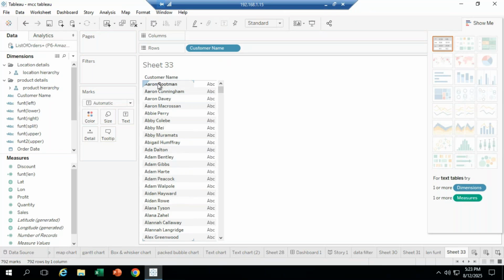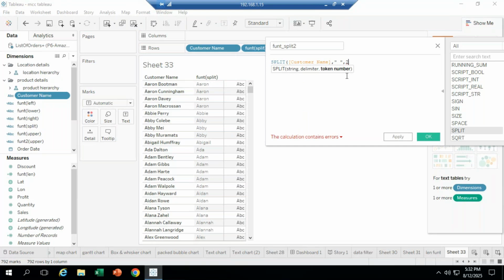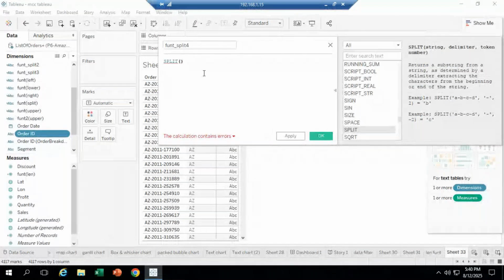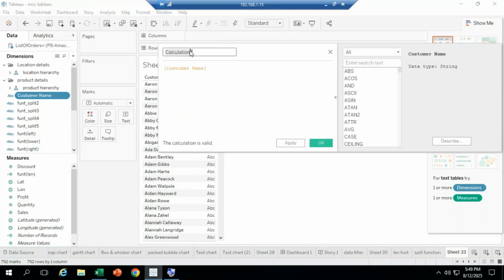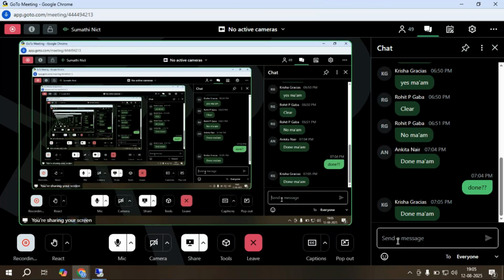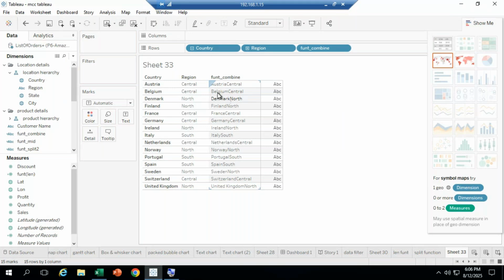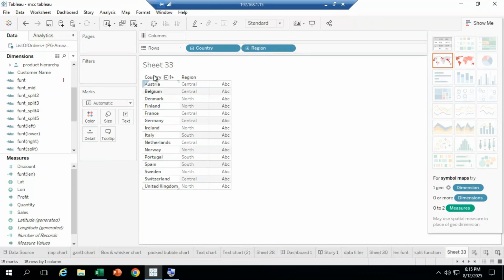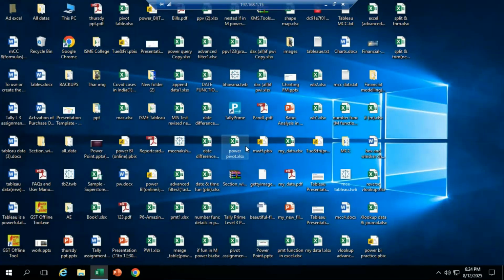Sumathi Tableau 12th Aug Mcc